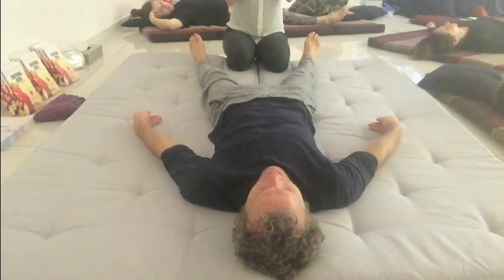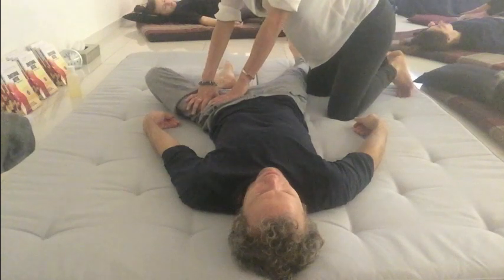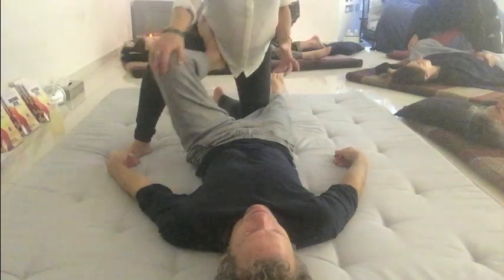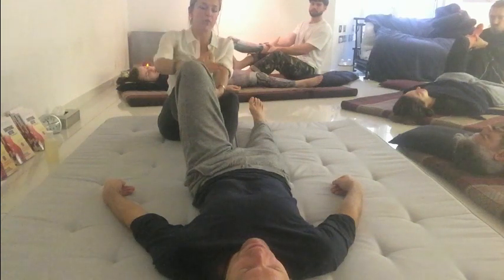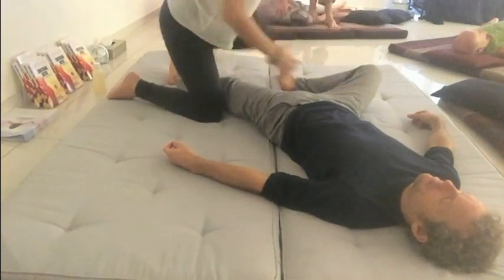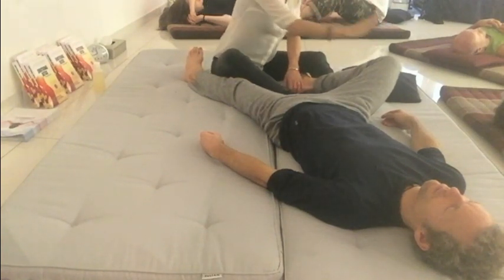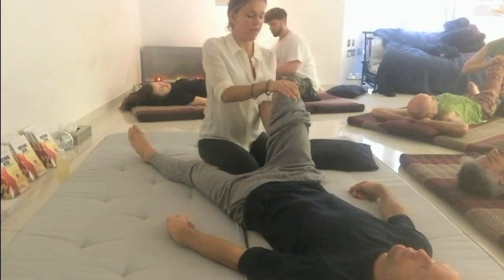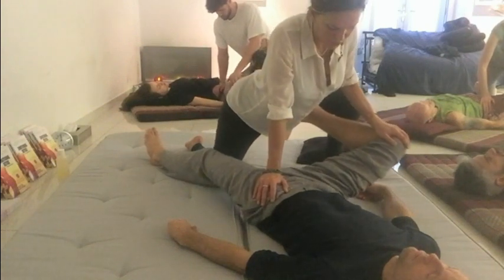Thai Yoga Part 1